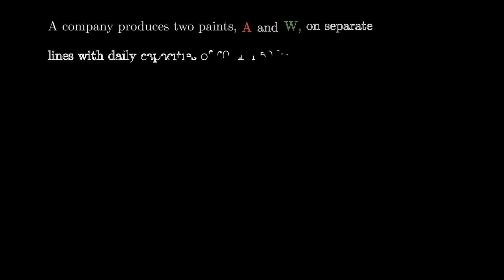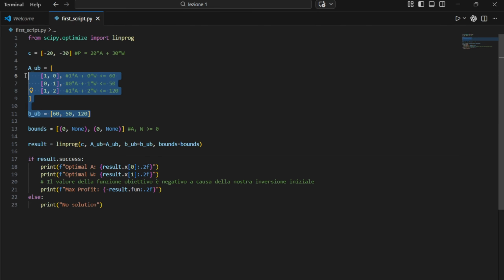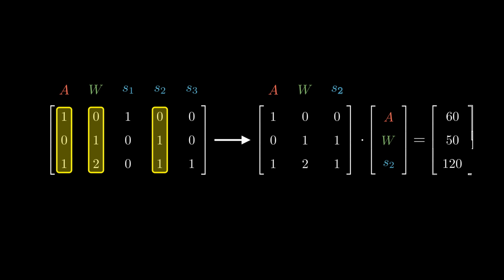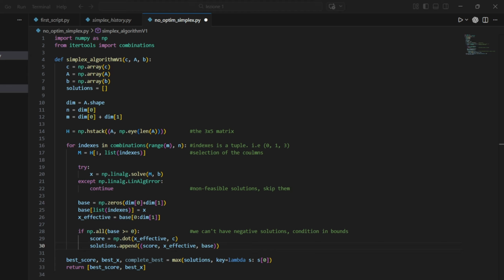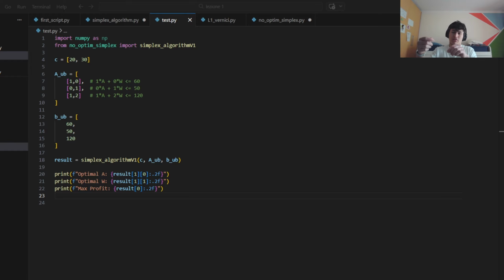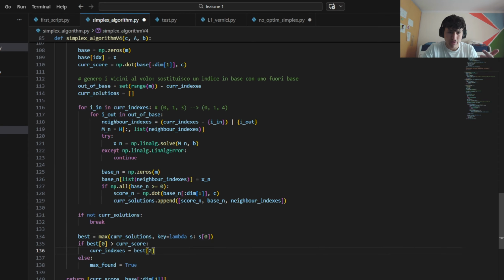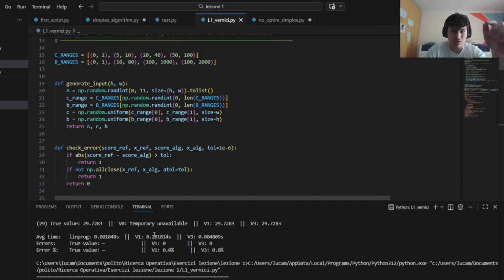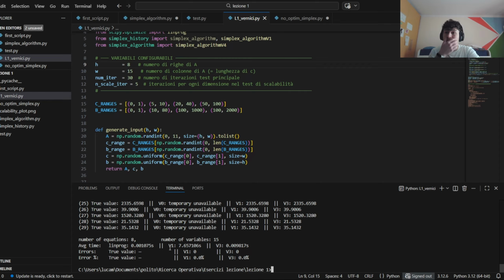The Simplex Algorithm: from the idea to Code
In this video I introduce and explain what is and how it's implemented the simplex algorithm, a very interesting algorithm to solve linear problems.